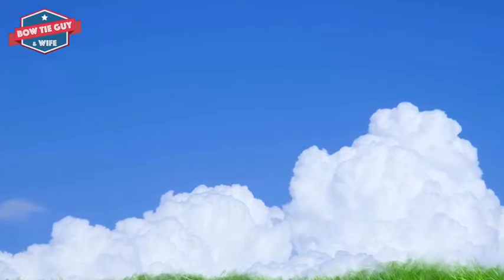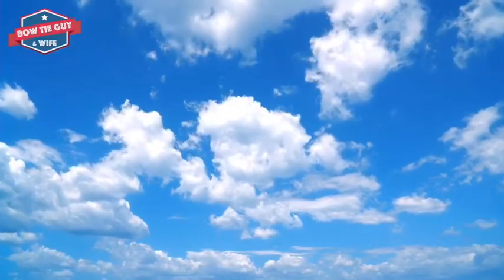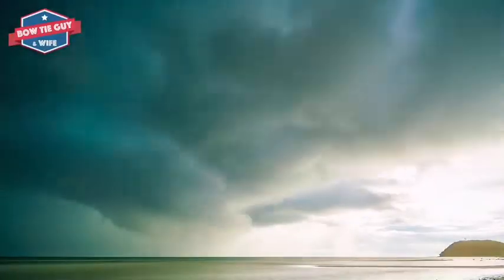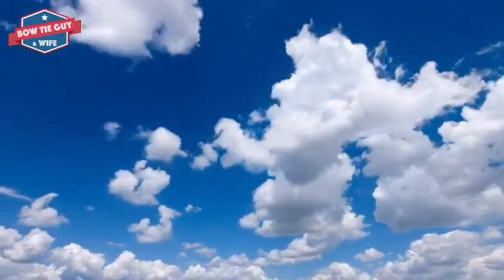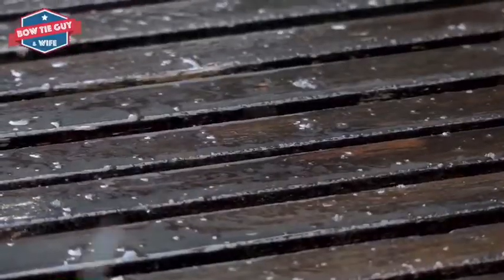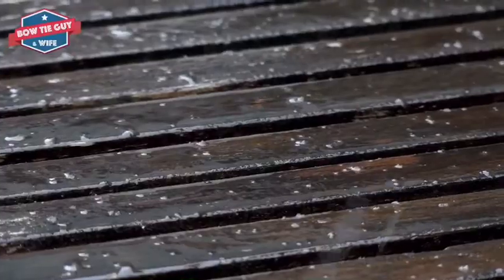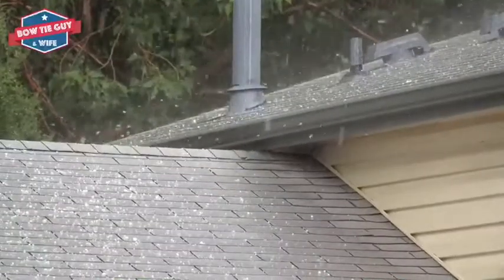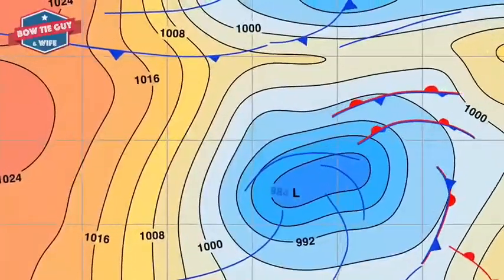Weather Educational Science Video for Kids by Bow Tie Guy & Wife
Students can learn all about weather, what causes weather, and tools used to measure weather in this short introductory video. Perfect for elementary science and middle school science classes.